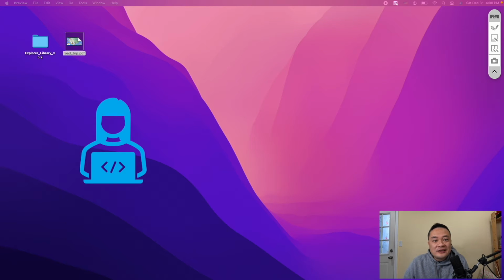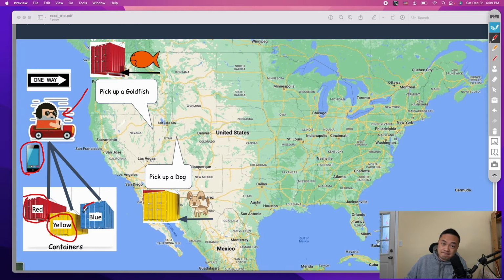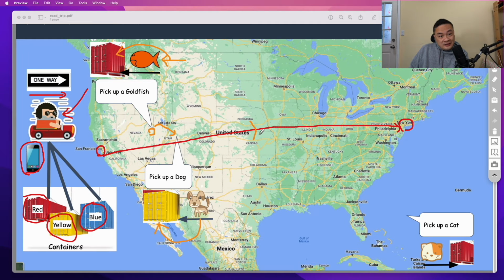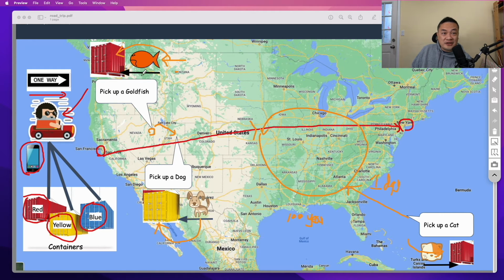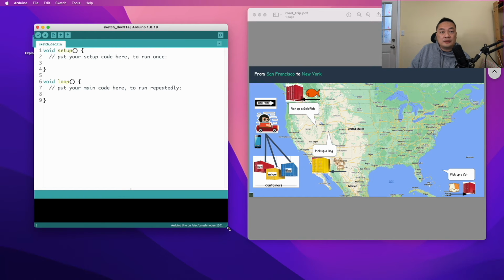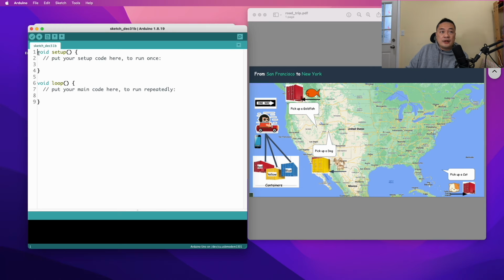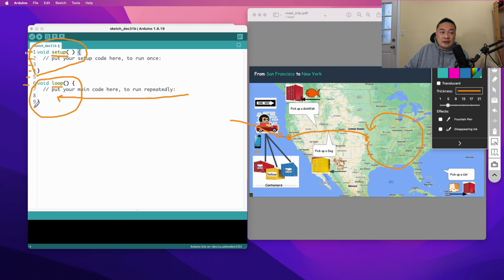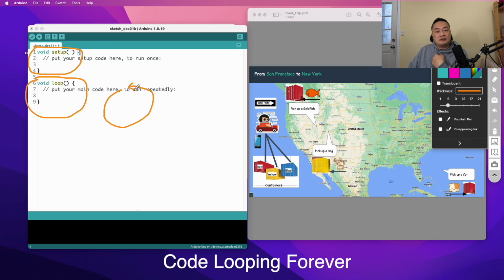Robotics for Kids | Robotics Tutorial for Beginners - 4 of 16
Ellable IO Robotics -- Robotic Materials Required

Ellable IO Robotics uses a specific robotic kit from Osoyoo throughout the educational courses for this introduction series. Robotic kit can be purchased from Amazon. (OSOYOO V2.1 Smart IOT Robot Car Kit with Battery)

The course is designed for kids who are age 8+ and have the ability to type on a physical computer.

The course focuses on sparking motivation and imagination. Deep skills and coding will be developed at our advanced levels from Ellable IO Robotics
This course requires a robotic kit. We encourage assembling and coding at the same time.